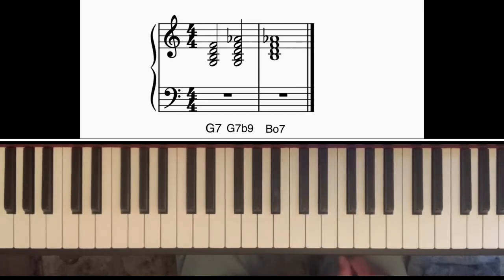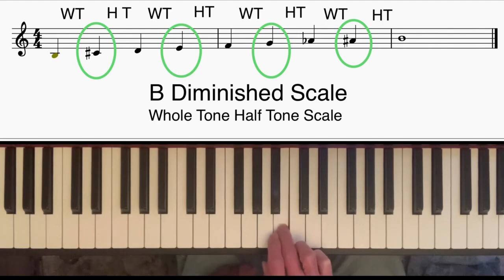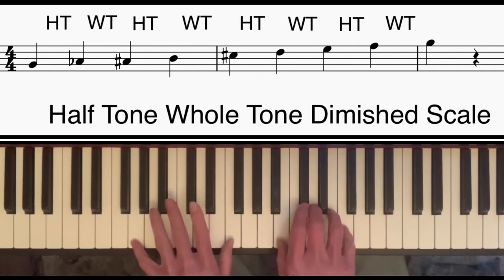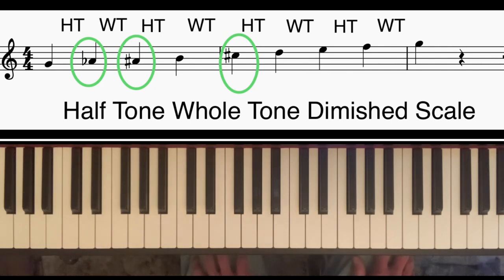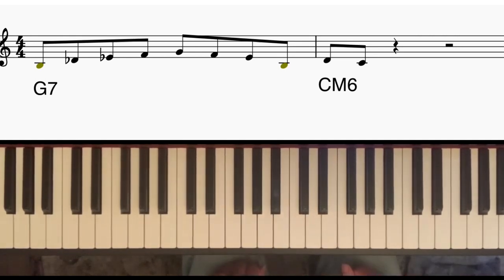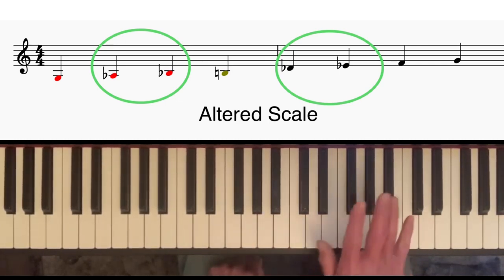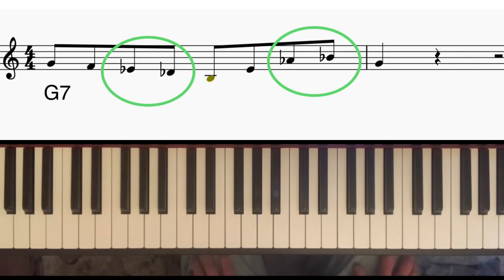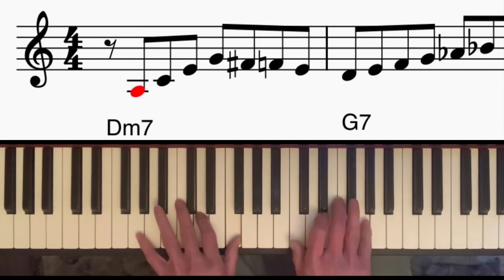How To Play Bebop Jazz Piano Lesson 10, Diminished, Whole Tone and Altered Scales